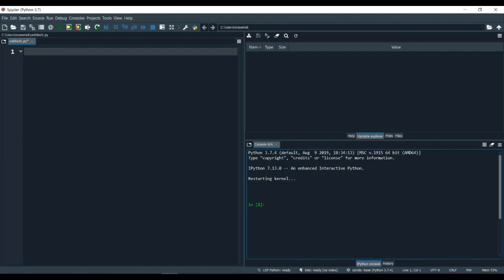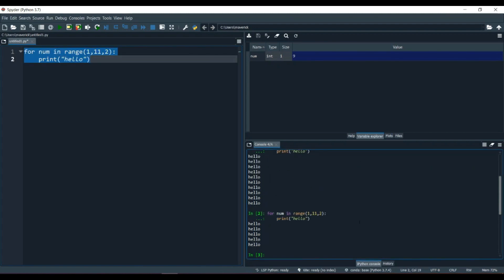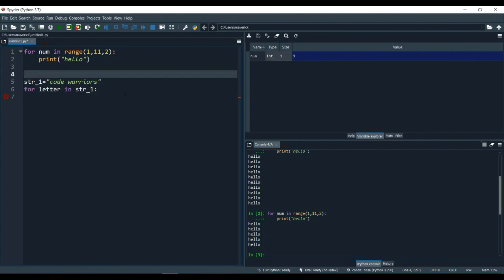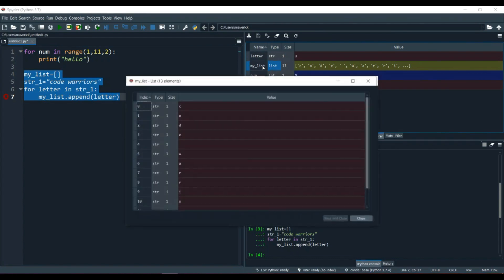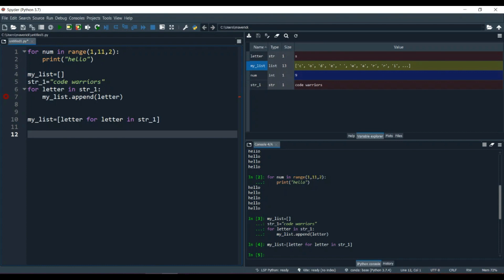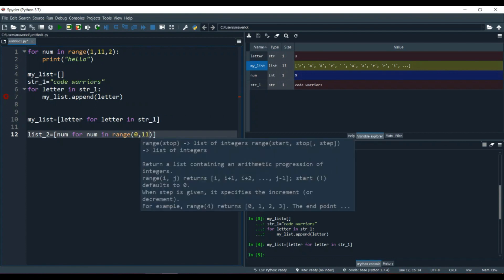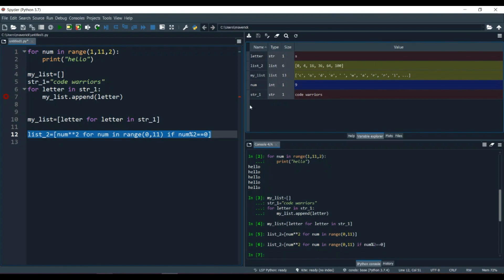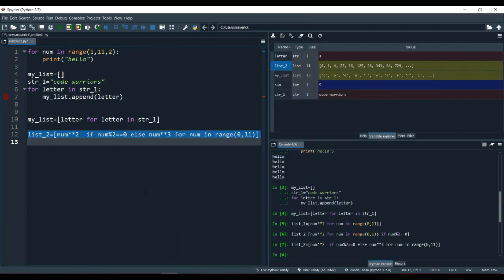For loop Part 2 | Advanced For loop | Python | Code Warriors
In this video we will discuss detail about the Advanced for loop in Python Programming.

This video by Code Warriors will help you understand and learn Advanced  for loop of python programming language.
It is one of the most widely adopted programming language in the industry currently.

For loops, in general, are used for sequential traversal. It falls under the category of definite iteration. Definite iterations means the number of repetitions is specified explicitly in advance.